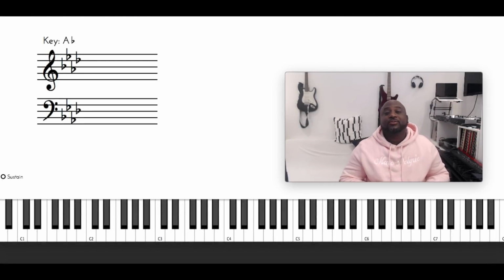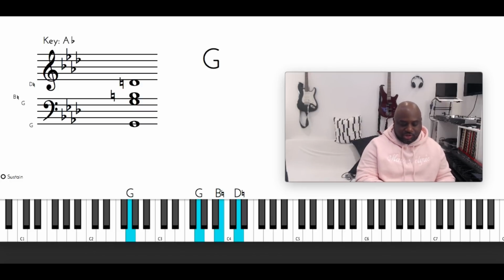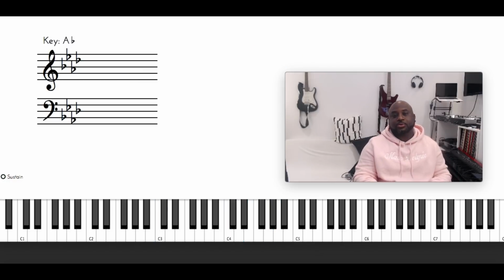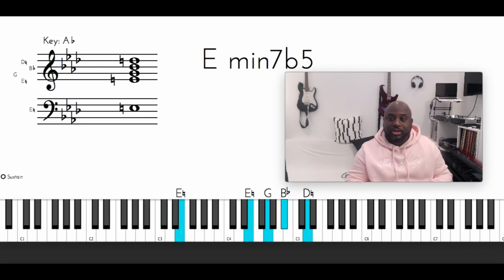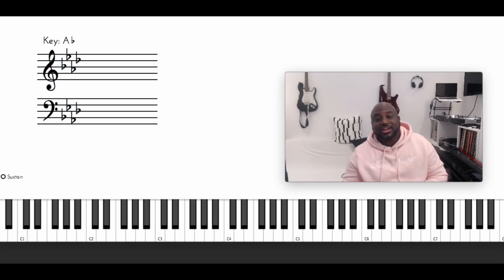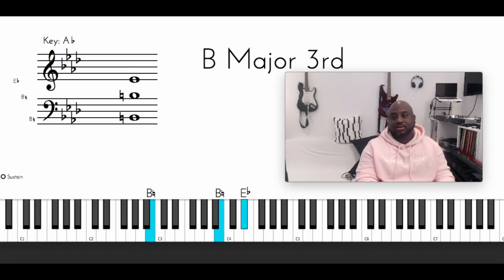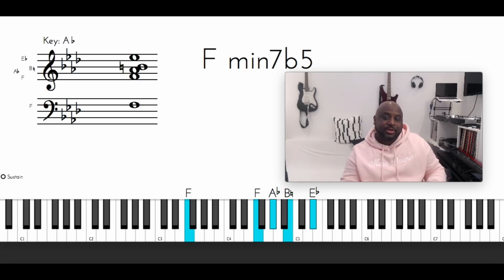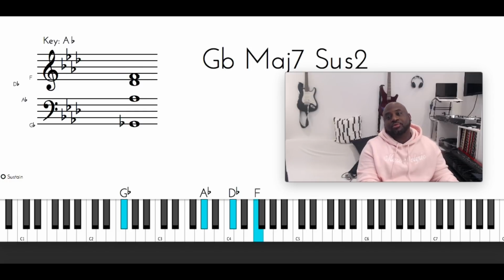How to play Marvin Sapp - You Brought Me (PIANO TUTORIAL) Ab Major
Stock
Trying Robinhood

Piano Zoom lessons $60/hr
Midi files request $30
Tutorial Request: $35 via

If you’d like to help me train pianist all over the world to improve the love of music, you can make a monetary donation by clicking below. Your help is greatly appreciated.

Intro / Chorus
Left🖐🏾 Right🖐🏾
G          G B D = GM
            G C E = C / G
D         A D F = Dm

C         G C E = CM
C         A C E = A/C
Bb       Bb D F = BbM

C          C E G = CM
             C F A = FM
C          C E G Bb = C7
Db        Db E G Bb = Dbdim7

Change
Left🖐🏾 Right🖐🏾
D          D F G B = G/D
E           E G Bb D = Em7b5
A           A C E G = Am7

F - Ab - Bb - B

Key Change to key of Song Ab Major
Left🖐🏾 Right🖐🏾
Ab        Ab C Eb = AbM
              Ab Db F = DbM
Eb         Bb Eb Gb = Ebm

Db         Ab Db F = DbM
Db         Bb D F = Bbm/ Db
B            B Eb Gb = BM

Db        Db F Ab = DbM
              Db Gb Bb = Gb/Db
Db        Db F Ab B = Db7
D          D F Ab B = Db7

Eb        Eb Gb Ab C = Ab7/Eb
F          F Ab B Eb = Fm7b5
Bb       Bb Db F Ab = Bbm7

Gb - A - B - C

Groove
Left🖐🏾 Right🖐🏾
Ab         Ab Db F = DM/Ab
Gb         Bb Db Gb =   GbM
Gb         Ab Db F = DM/Ab